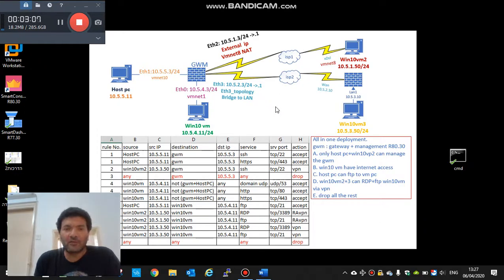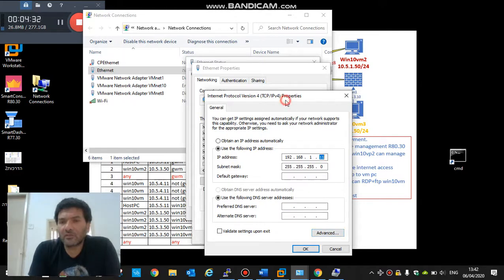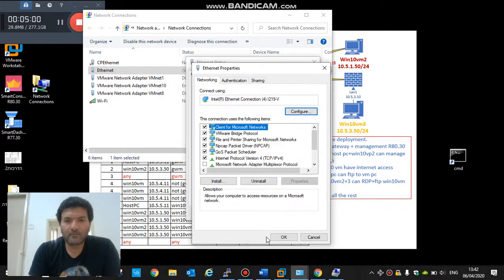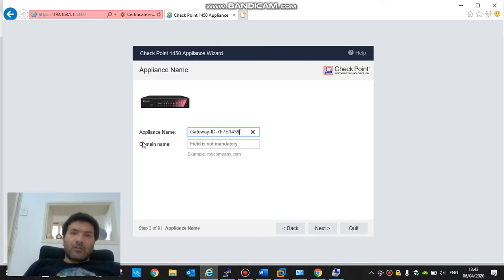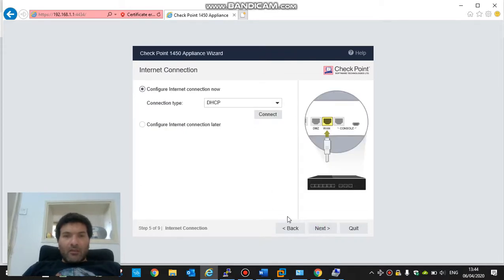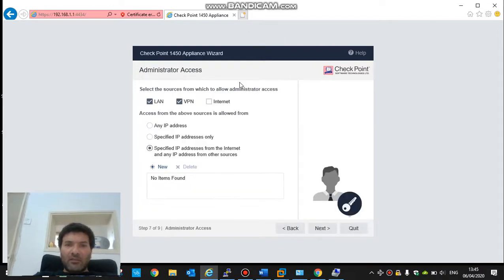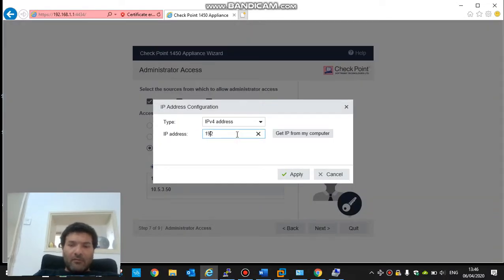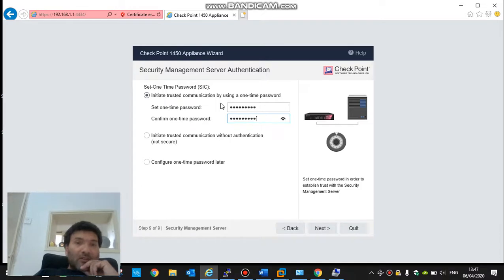tutorial#19 part1of7 how to configure Site2Site vpn with cp SMB 1450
In this tutorial I will show how to configure centrally managed SMB appliance 1450 with internet access via site2site vpn
1. first step configuration of the appliance
2. connect it to central management server
3. configure site to site vpn with main site
4. allow rdp and ftp over the vpn tunnel
5. allow internet access over the tunnel
6. drop all the rest
Have fun
This tutorial is part of my basic lab for Check Point firewall and management:
how to install checkpoint firewall
how to patch hotfix
how to configure mobile blade and remote access vpn
how to configure host checker with process validation
how to backup and restore
how to upgrade to newer version
how to configure site to site vpn